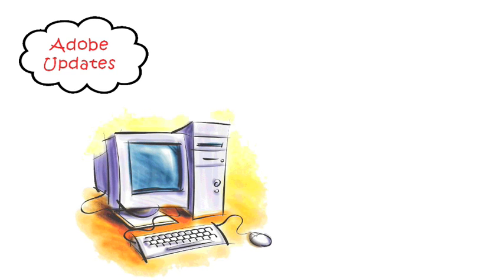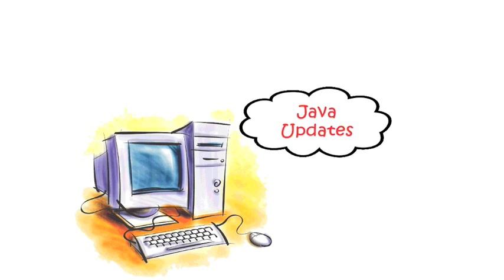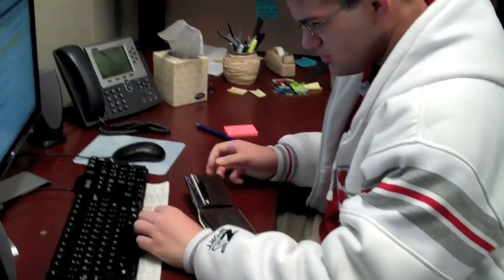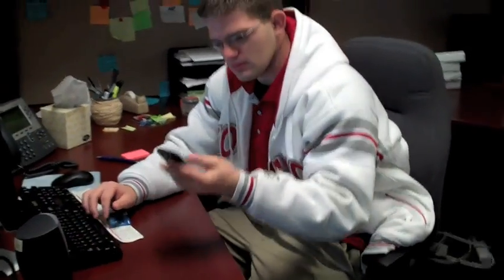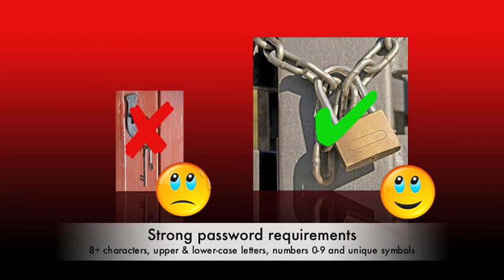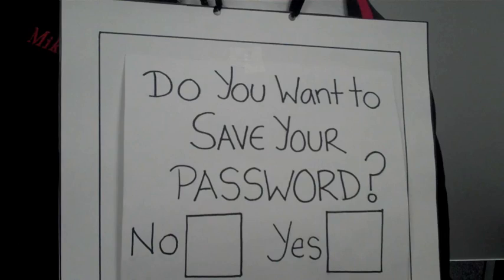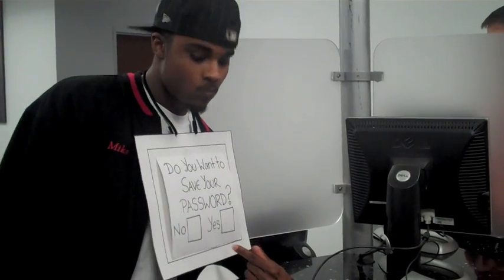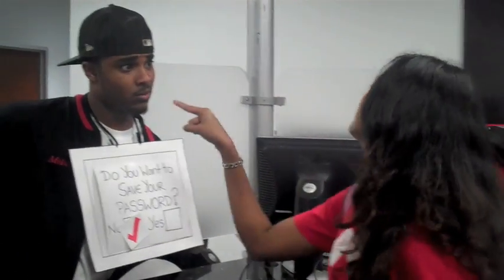Computer security tips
Helpful tips for keeping you and your computer safe from UH IT Security.